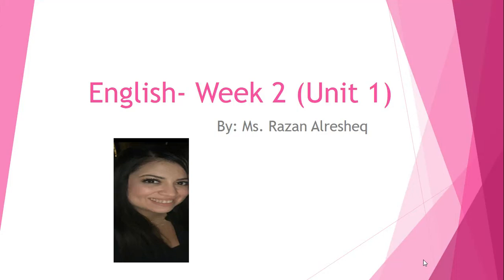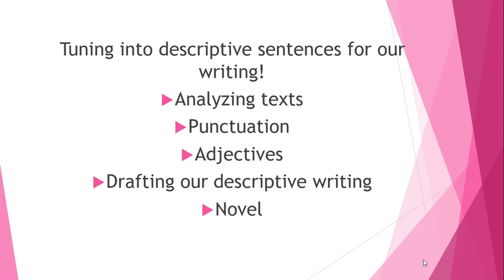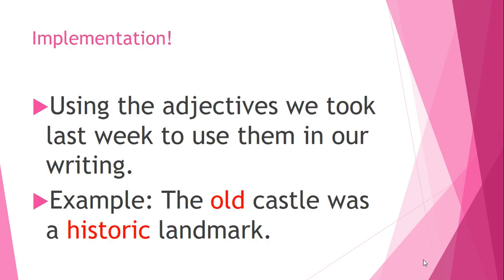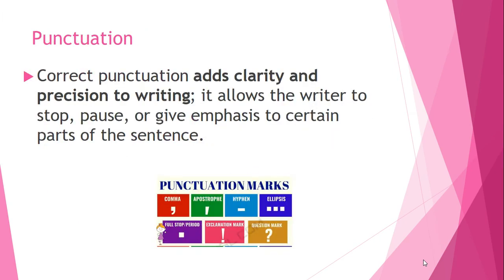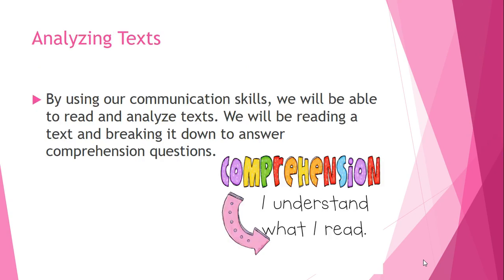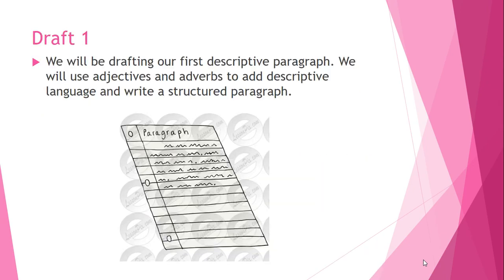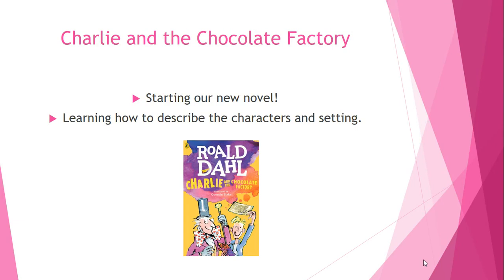Grammar Concepts & Analyzing Texts - Week 2 - English - Grade 5 - By Ms. Razan Resheq